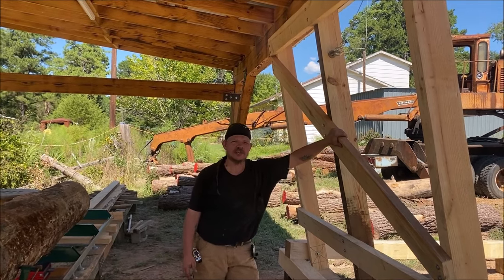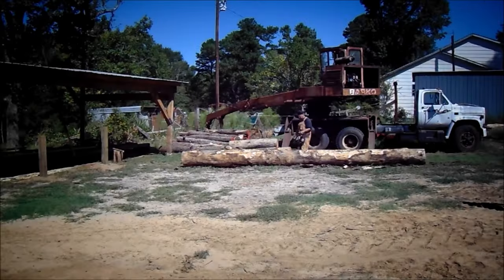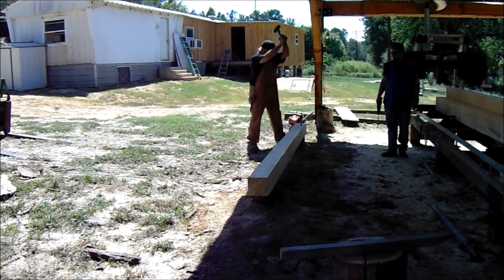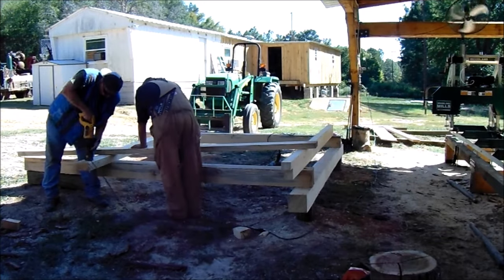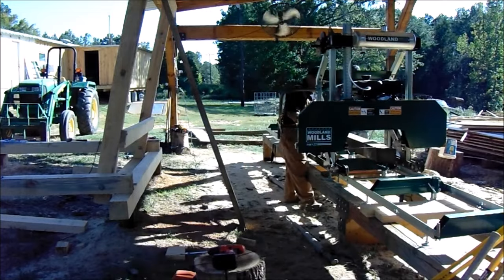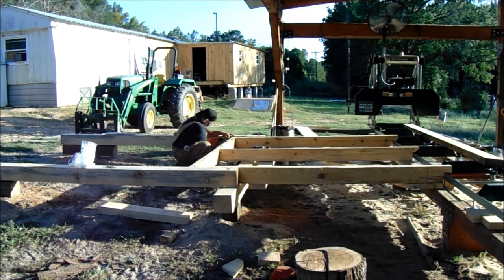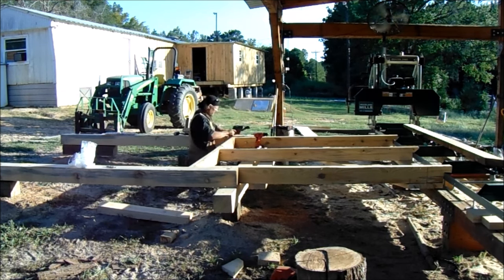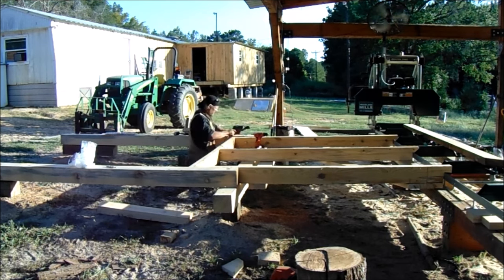Log Deck With Automatic Raising Ramp Build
This is the build video of the Log Deck with the Automatic Raising Ramp, We used our Woodland HM 122 to mill our beams to build the log deck, we use 12 1/2" spikes that we made to joint the beams together.